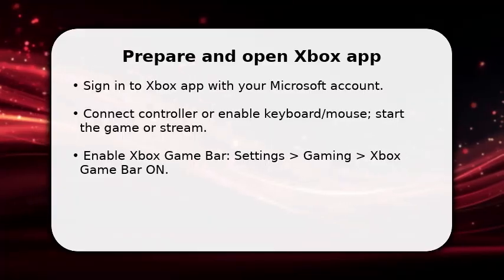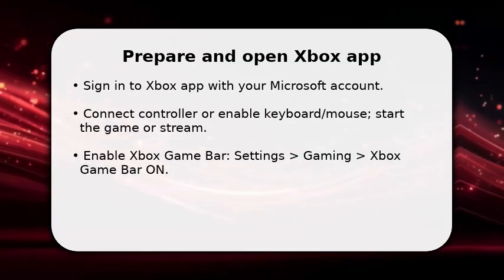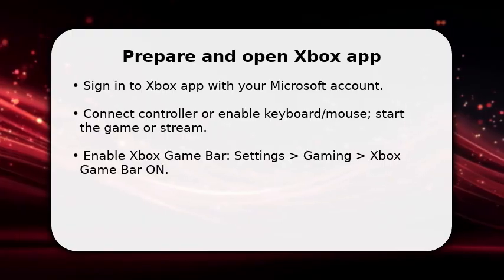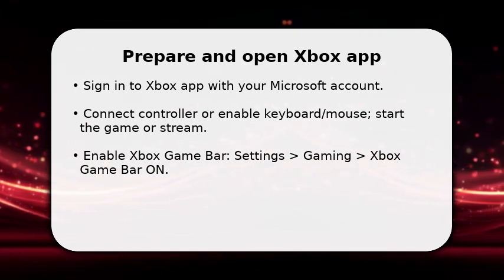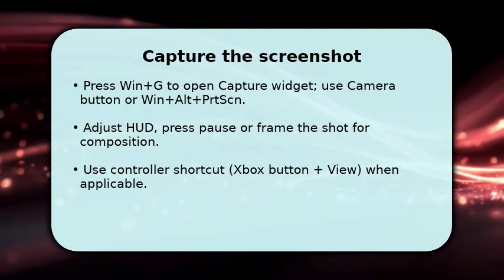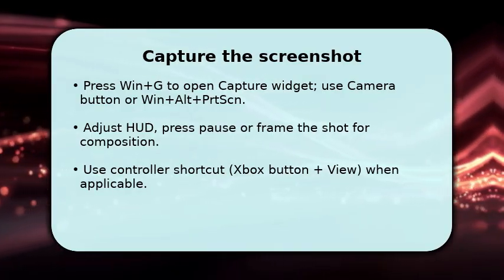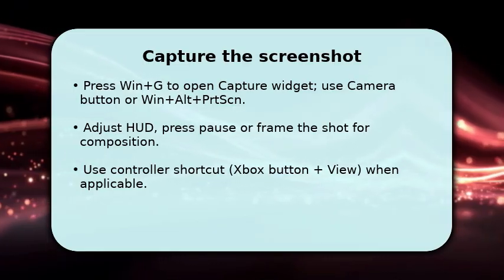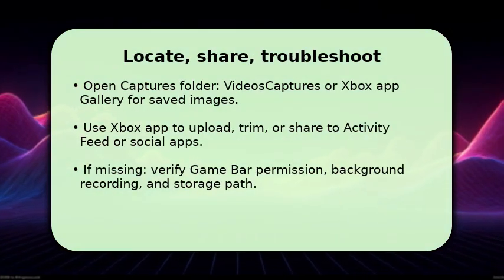How to Take Pictures on Xbox App - Step by Step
Learn the step-by extricate process of taking pictures on your Xbox app with our comprehensive guide. From setting up to capturing stunning shots, follow along as we break down each stage for a hassle-free experience.